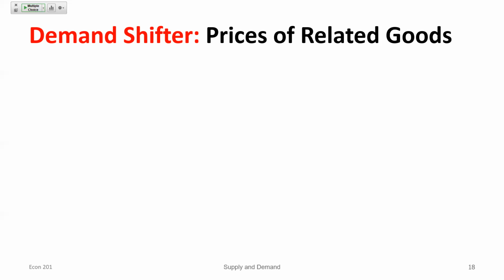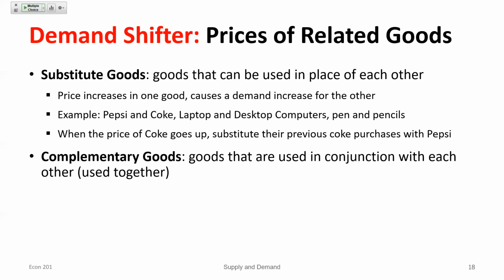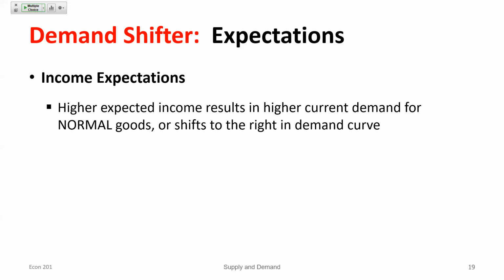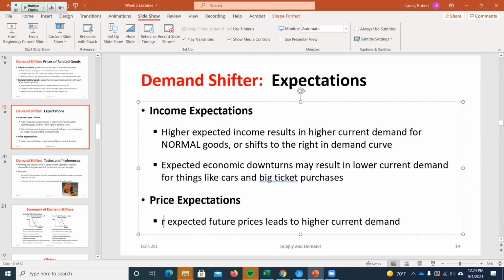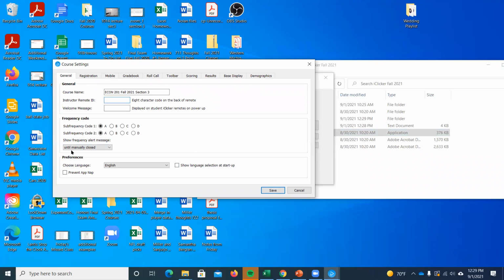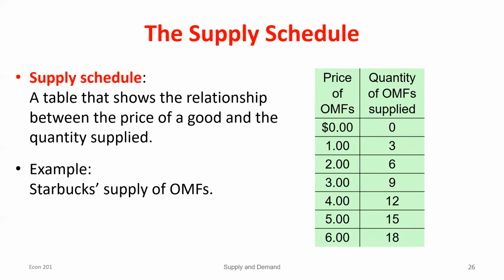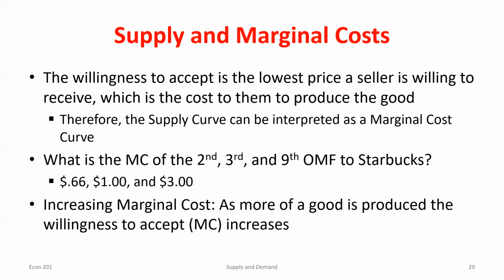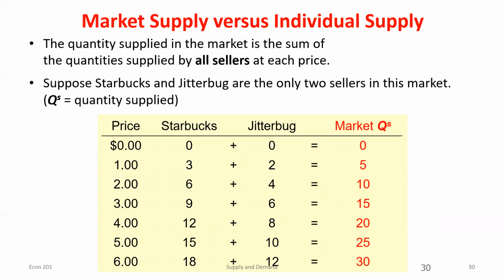ECON 201 Class Recording 9/1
Finish Demand Shifters, Introduce Law of Supply and Supply Curve